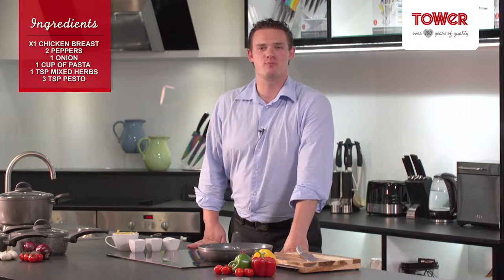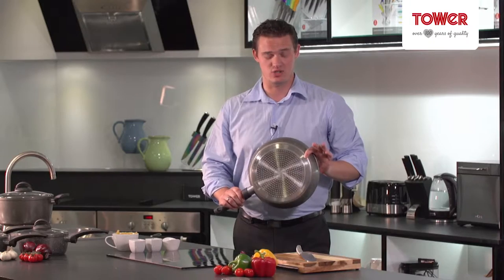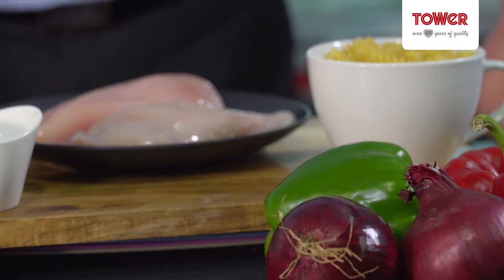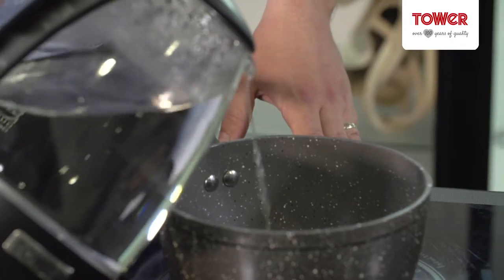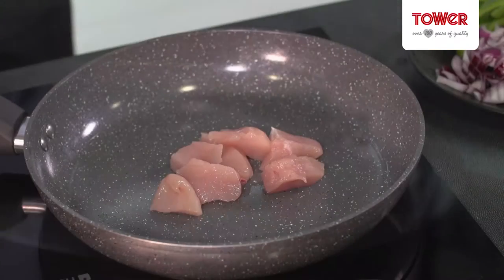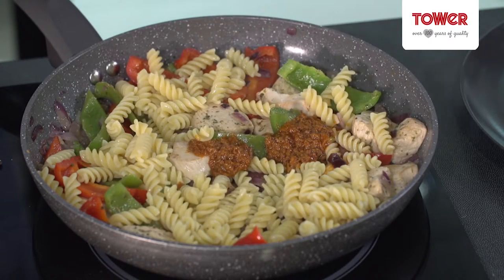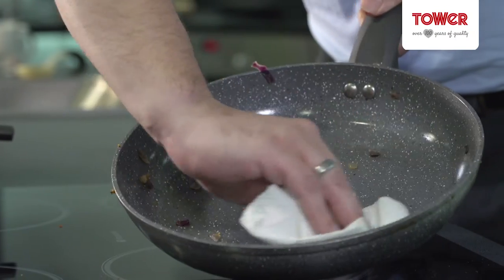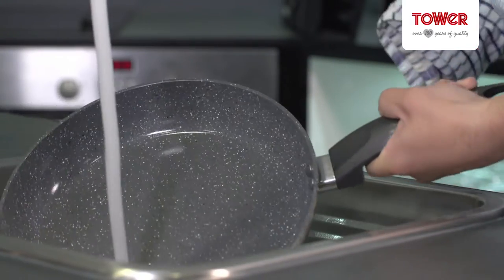How To: Chicken Pesto Pasta - Cerastone Pots and Pans